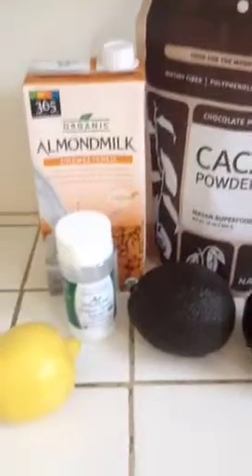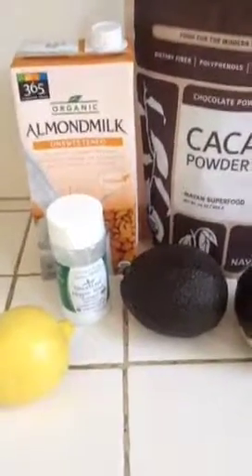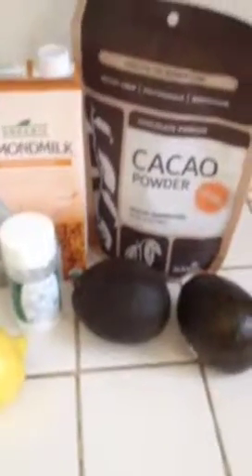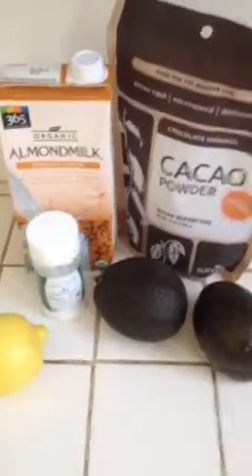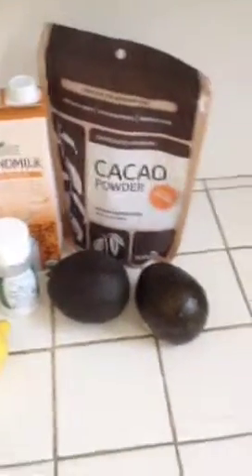Avocados; Choosing, Nutrition, and Using Them in Desserts w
This fabulous fruit was demonized as fattening for decades until the truth came out; fat doesn't make you fat. Learn how to make a zero sugar, highly delicious superfood dessert in this Periscope with Dr. Meg.